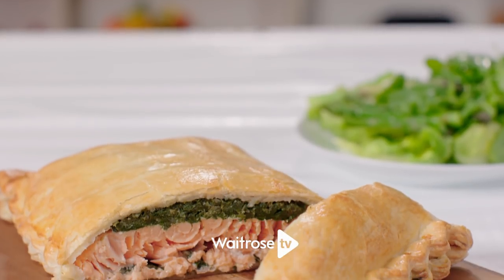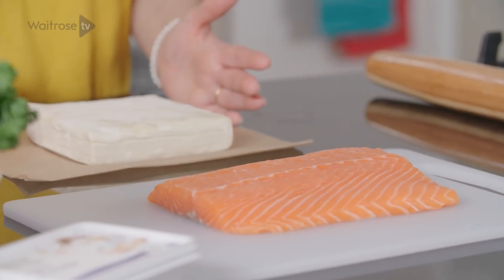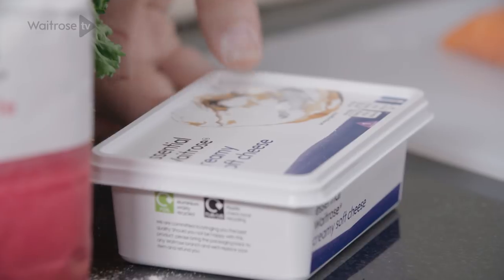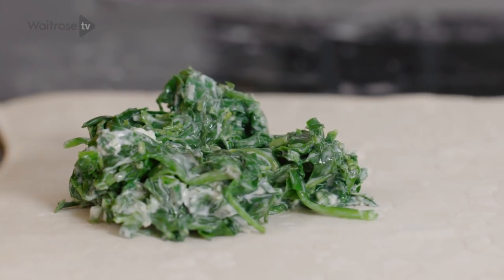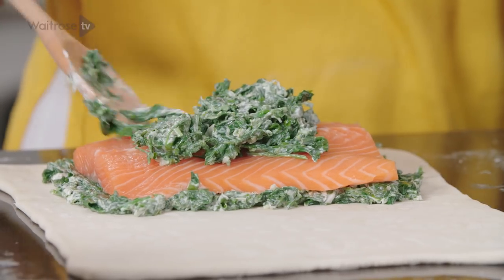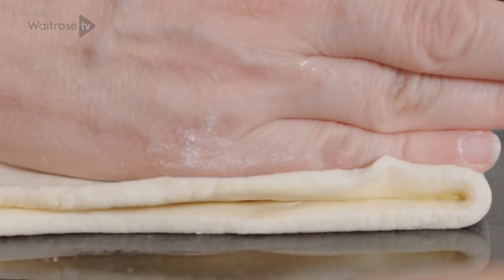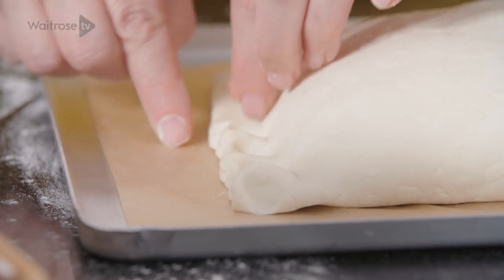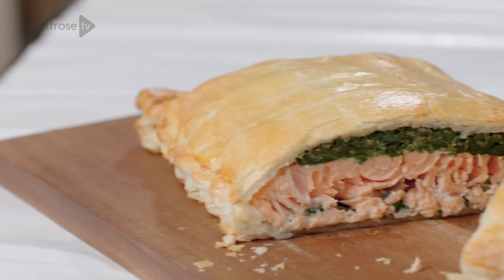Salmon En Croûte | Waitrose and Partners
Silvana shows you how to make a beautiful salmon dish for a special occasion.  See the full recipe